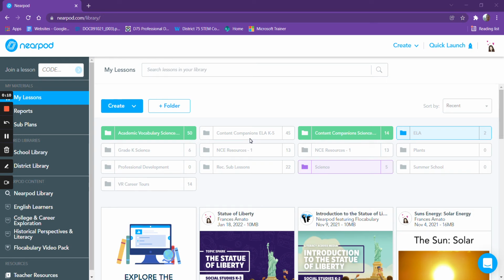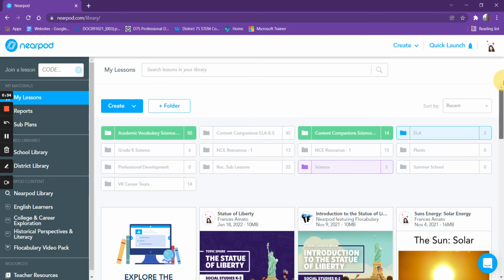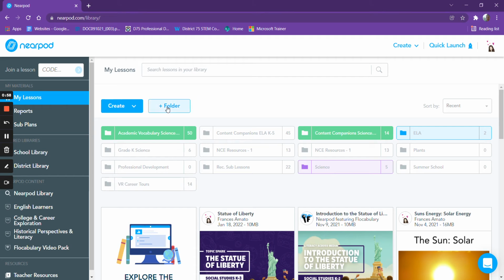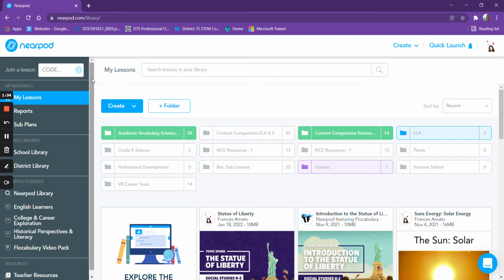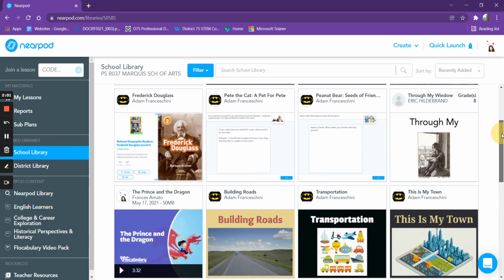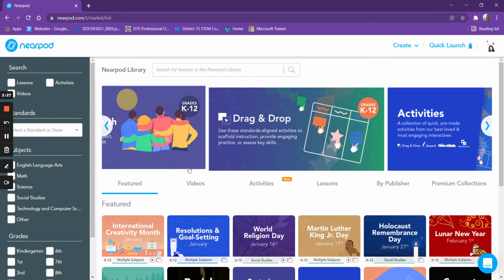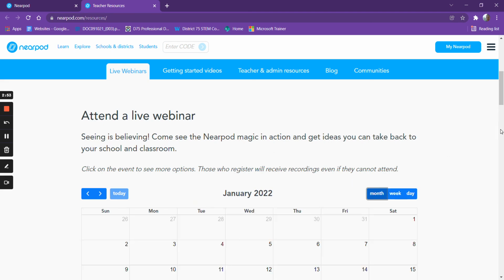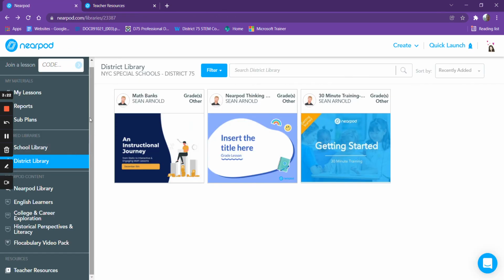Nearpod Basic Website Overview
A tutorial on the overview and features of the Nearpod website.